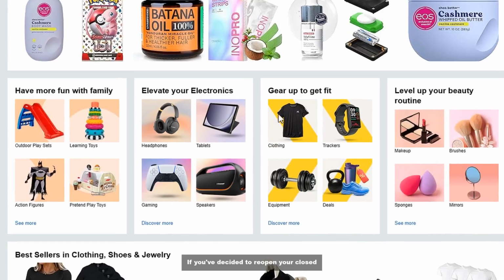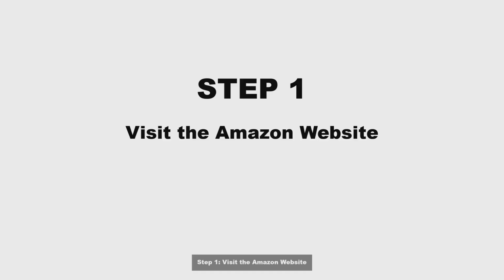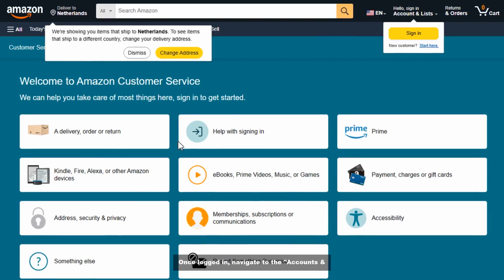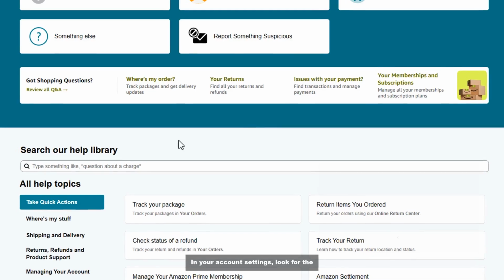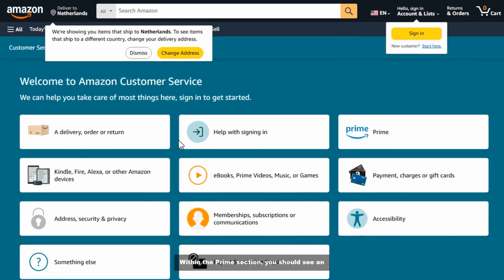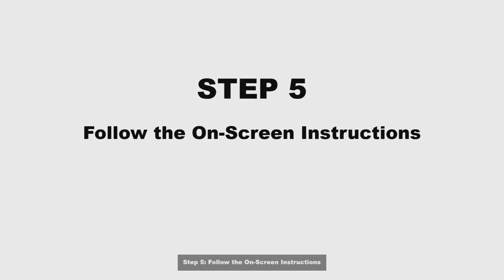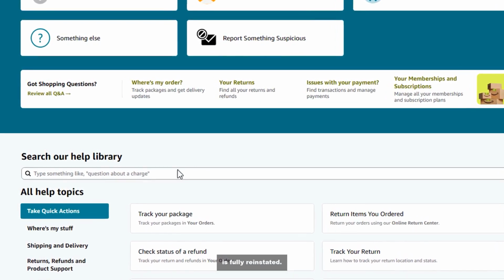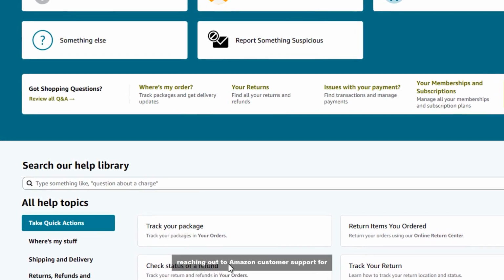How To Reopen A Closed Amazon Prime Account 2026 (FULL TUTORIAL)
In this video, we will guide you through the process of how to reopen a closed Amazon Prime account in 2026. If you've been searching for ways to reactivate your Amazon Prime membership, this full tutorial covers all the steps you need to take.